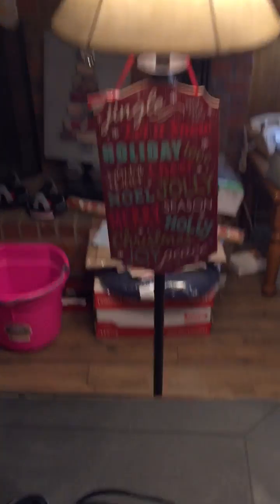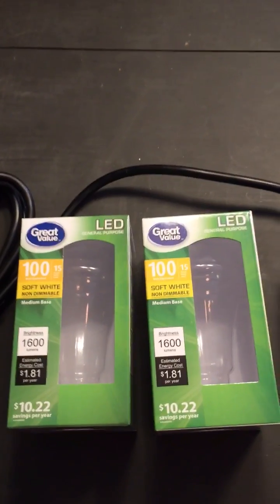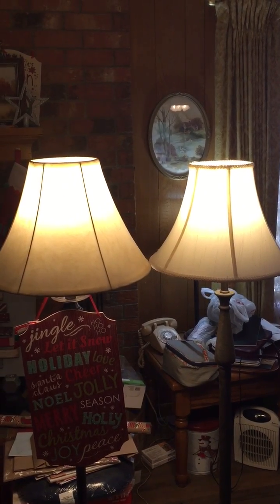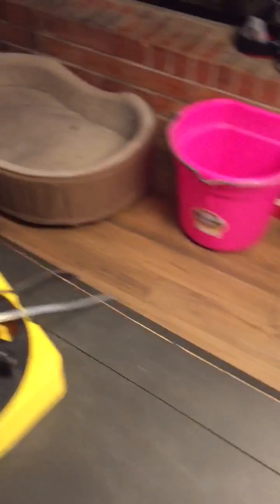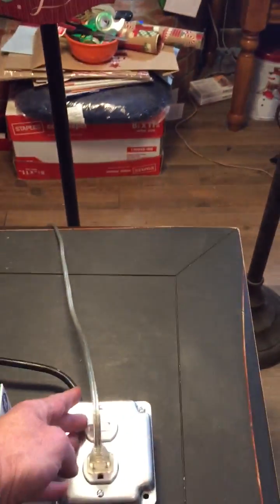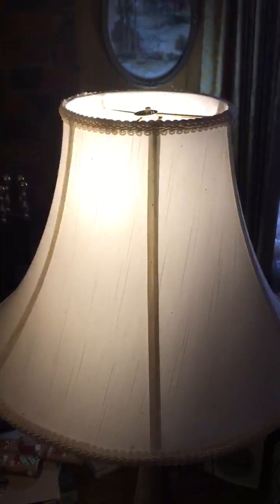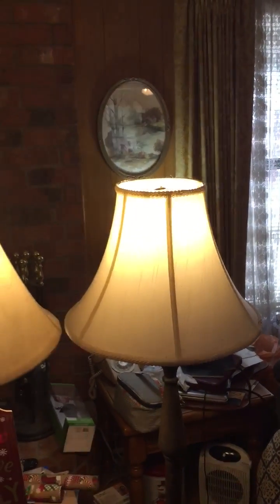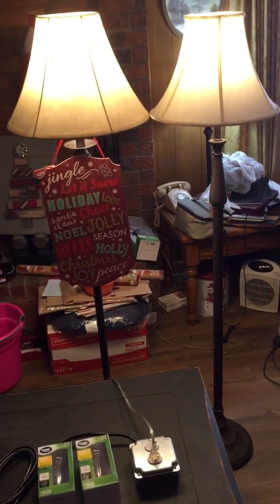Gamma (40 hz) LED Lamp Flasher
Home project to build an LED lamp flasher as described in the Radio Lab "Bringing Gamma Back".